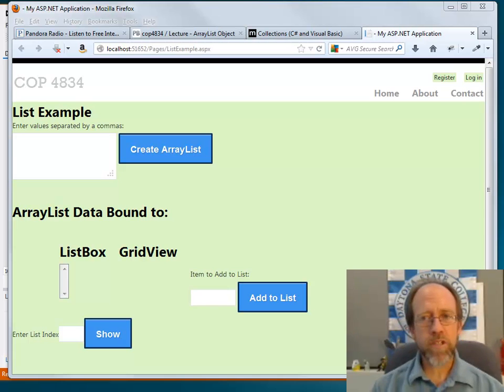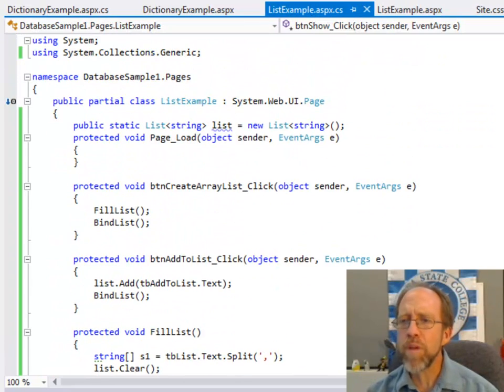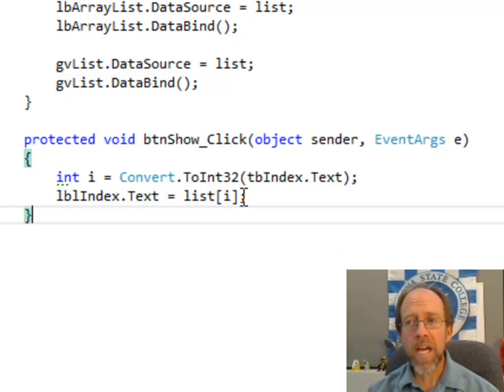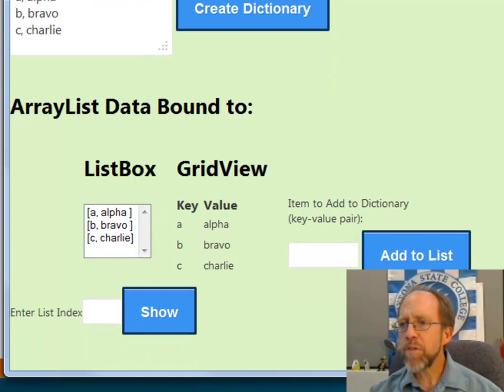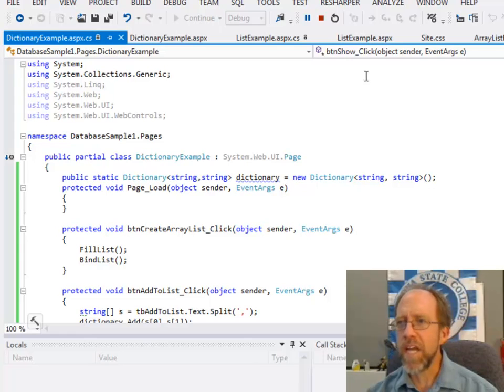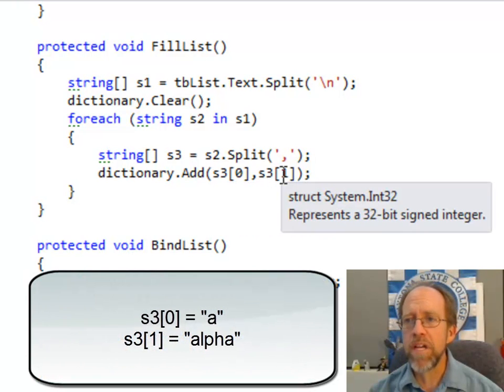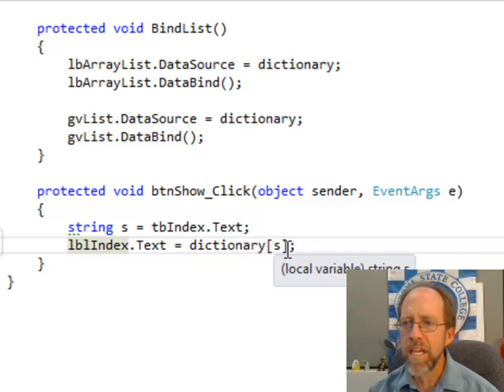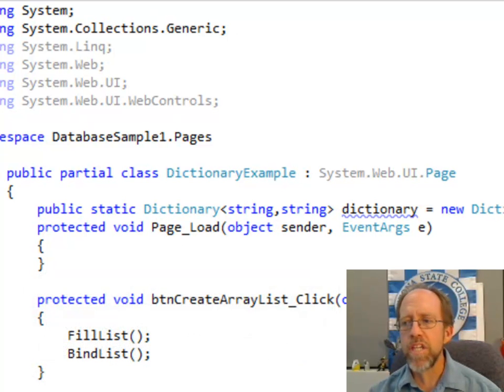Web Programming - Collections - List And Dictionary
Demonstrates the use of List and Dictionary objects in .NET. Part of the COP4834 classes used in web programming.